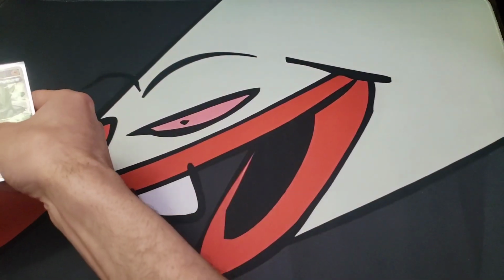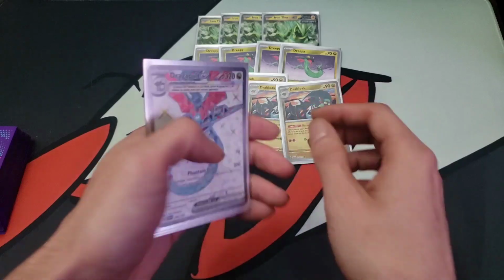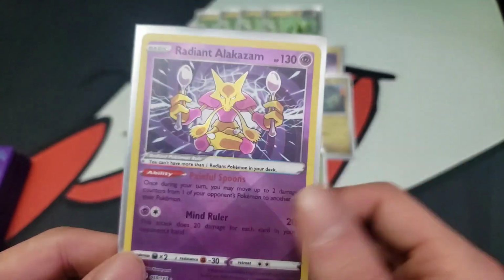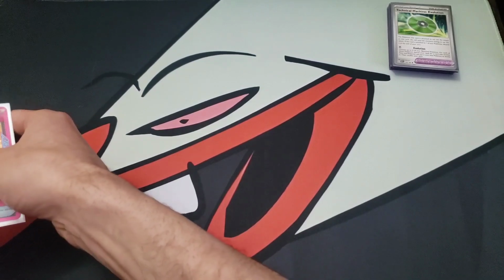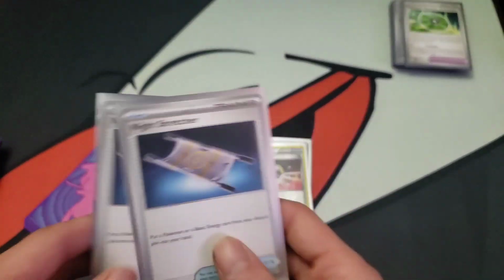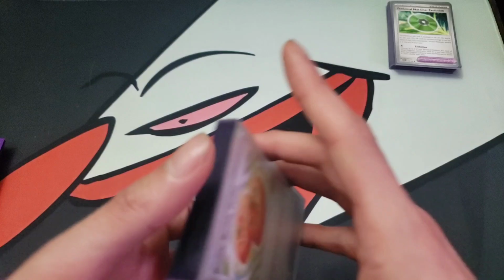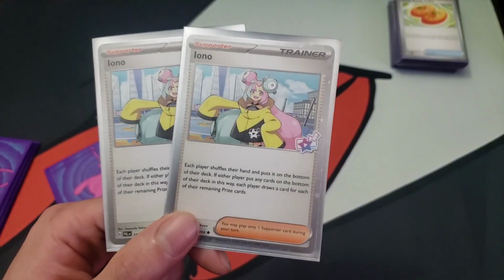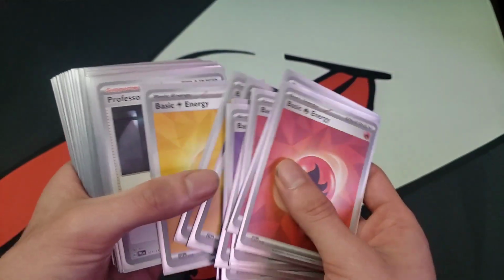Iron thorns & Dragapult ex Deck Tech!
How's it going everyone! I'm back woth another Pokémon TCG deck tech for you! I was browsing the web when I found the  article for this deck list!  I tried a few games online and really enjoyed the deck So I decided to build it in paper! Please make sure to like the video if you enjoyed and sub for more content!

Article for the deck with decklist!